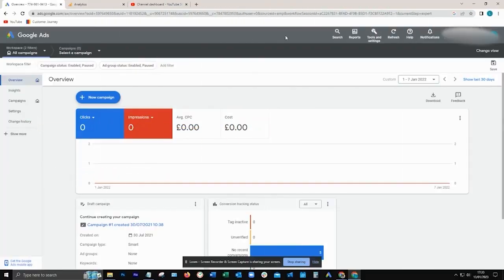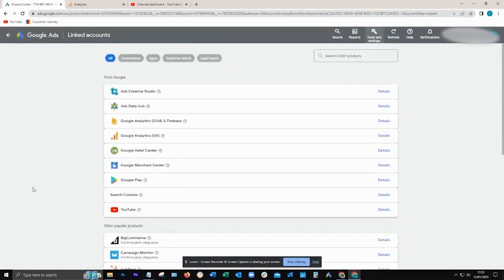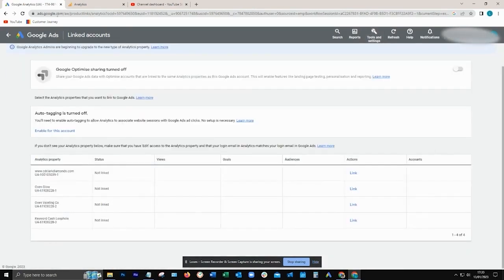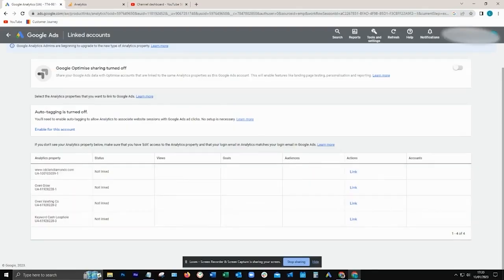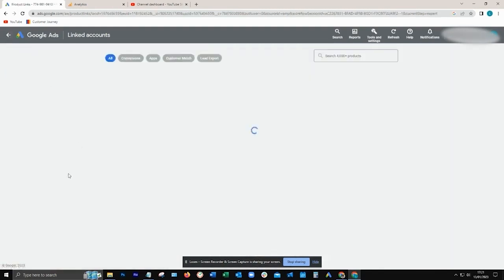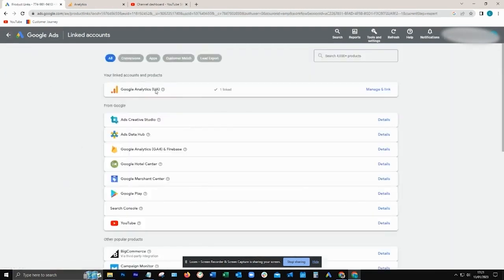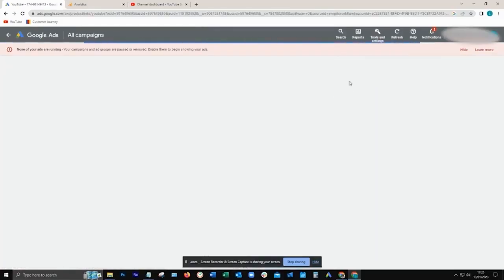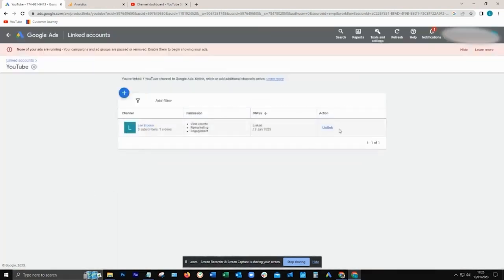How to Link Your Google Analytics and YouTube to Google Ads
Hi, Lee Brooker here at Video Power Marketing, and in this video we're going to cover how to link your Google Analytics, and your YouTube channel into your Google Ads account.

Would You Like A Consistent Flow of Qualified Leads and Sales From YouTube?

Chapters:
00:00 Intro
00:15 How to link Analytics
01:06 How to link YouTube Channel
02:30 Conclusion